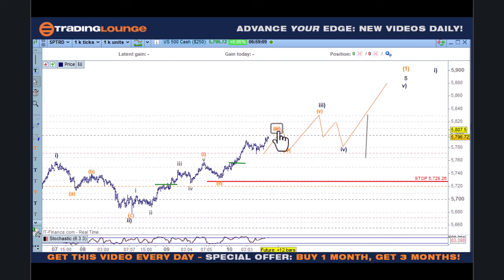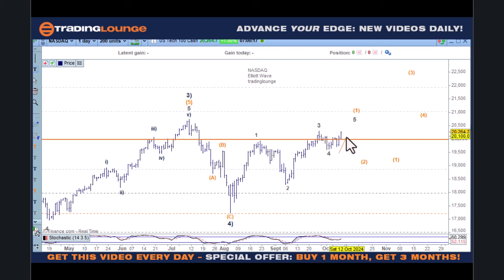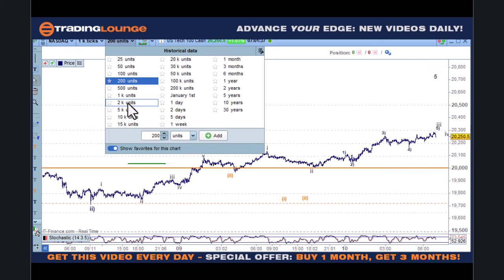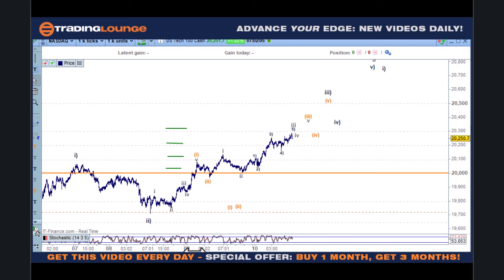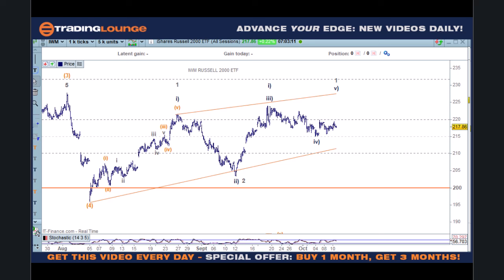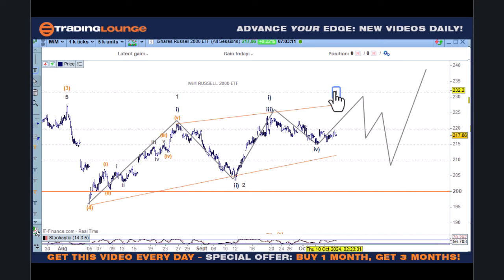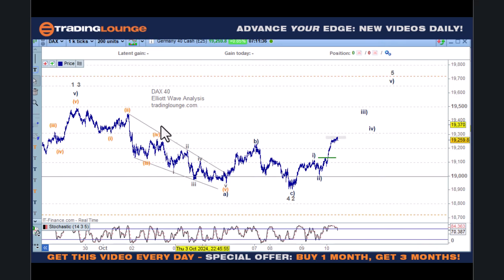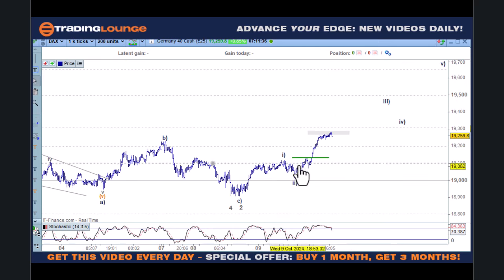S&P 500, NASDAQ 100, DAX 40, FTSE 100, ASX 200: Elliott Wave Trading Strategies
Elliott Wave Analysis: S&P 500, NASDAQ 100, RUSSELL 2000, DAX 40, FTSE 100, ASX 200.

Elliott Wave Analysis Indices: S&P 500, NASDAQ 100, RUSSELL 2000, DAX 40, FTSE 100, ASX 200.
Intermediate degree, I'm tracking two bullish Elliott wave counts. We are trading long in the Minute degree, currently in Wave (iii) of iii) and will trade to Minute Wave v) and exit. This is mainly for the SP500 and the Nasdaq 100, but could be applied to the DAX 40. The ASX200 is lagging in the count as its at Wave (i) of iii) as is the FTSE 100.
Trading Strategy is holding long. There are CPI and Employment figures out in the US in the next session.

Financial Events
Core CPI m/m
Unemployment Claims

Best Value - Buy 1 month and Get 3 Months!
7 Analysts, 200 Markets, Chat Rooms, AI & Algo Elliott Wave Charting, Portfolios & More..

Video Chapters
Elliott Wave Analysis
Comprehensive analysis for major indices:
00:00 SP 500 (SPX)
09:37 NASDAQ (NDX)
14:49 Russell 2000 (RUT) IWM ETF
16:18 DAX 40 (DAX)
24:33 FTSE 100 UKX (UK100)
26:28 S&P/ASX 200 (XJO)
30:55 End